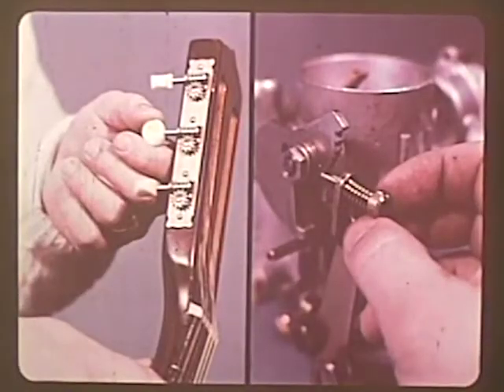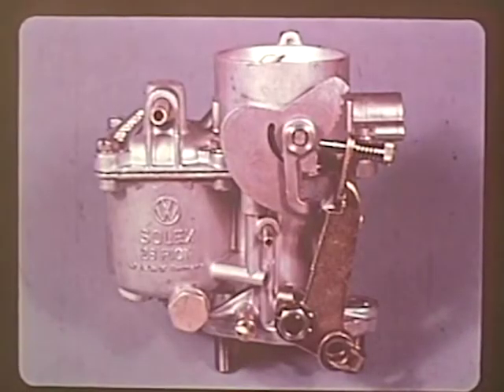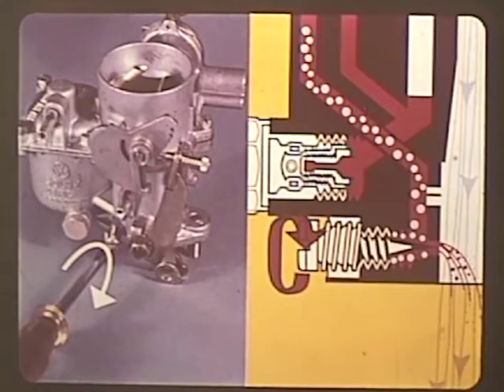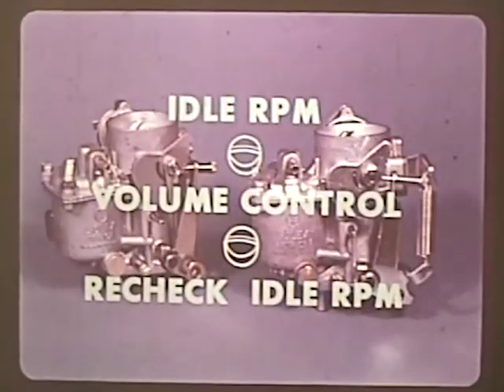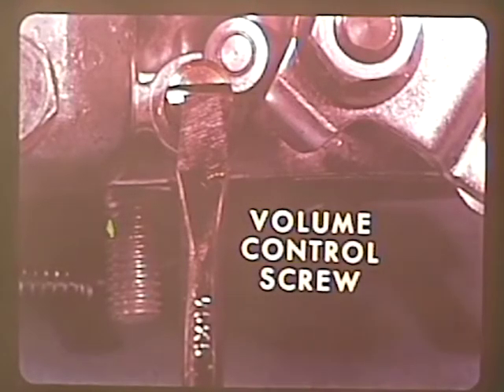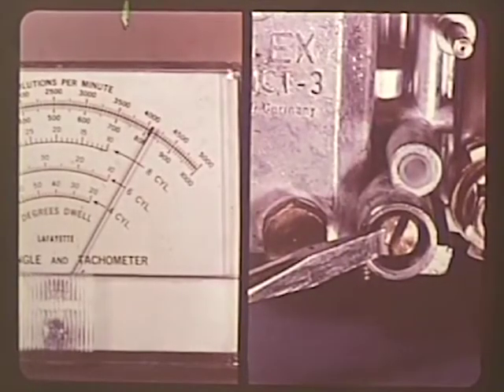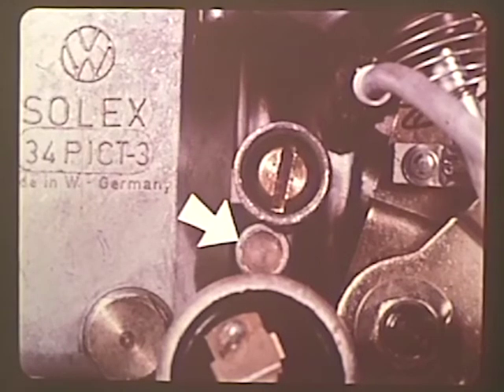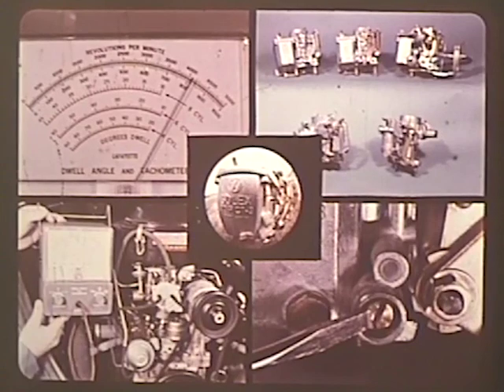Volkswagen Carburetor Adjustment - Vintage VW Training Film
Learn how to adjust the carbuerator in your vintage air-cooled Volkswagen beetle, bus, or type 3. This video explains the basics of the four-stroke engine and how to make adjustments to the idle speed and air-fuel mixture for maximum power and efficiency. Learn how a carbuerator works and how to adjust it properly. Covers 28 PICT, 30 PICT-1, 30 PICT-2, 30 PICT-3, and the 34 PICT-3.

If you maintain your own air-cooled VW or are just interested in learning how they work, this video does a good job of explaining the fundamentals and procedures.

This is a VW factory training film strip from 1972 that was presumably sent to dealerships to train their mechanics. Originally this would have been played on a standalone kiosk-type cabinet with a projector screen and record player built-in. The record plays a tone which would somehow automatically advance to the next slide in the filmstrip.

We purchased some of these old filmstrips and records from an eBay auction years ago, and set them up with a standard projector and record player in order to capture the series on video. They were uploaded to an old YouTube channel back when videos uploaded had to be ten minutes or less, so they had to be cut into two parts in most cases.

I have re-ripped the video in higher quality and kept them intact so they don't have to be split up anymore. Please enjoy! We don't want these lost to time and the filmstrips were already deteriorating when we got a hold of them.